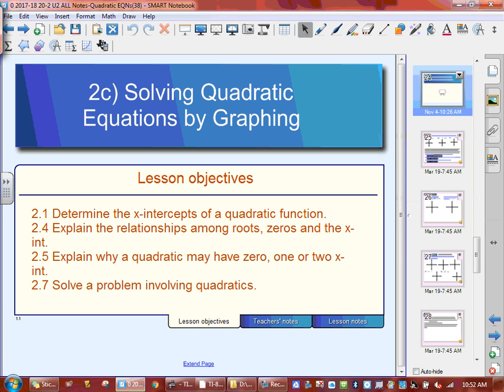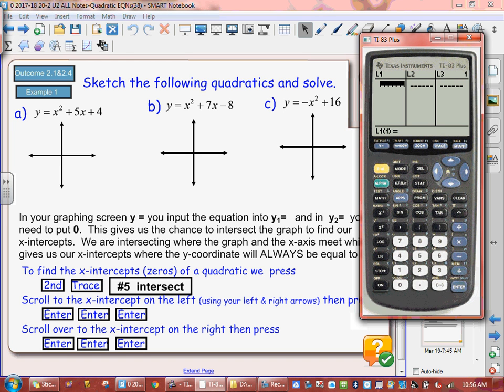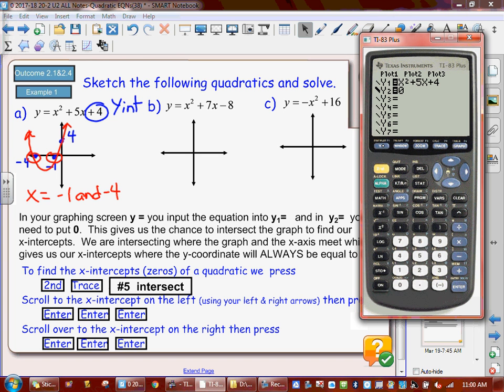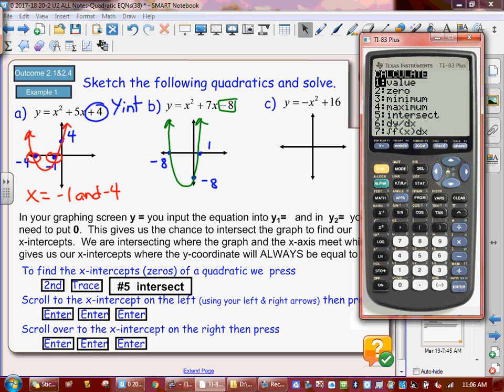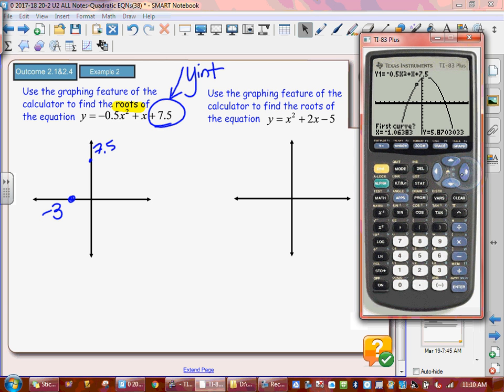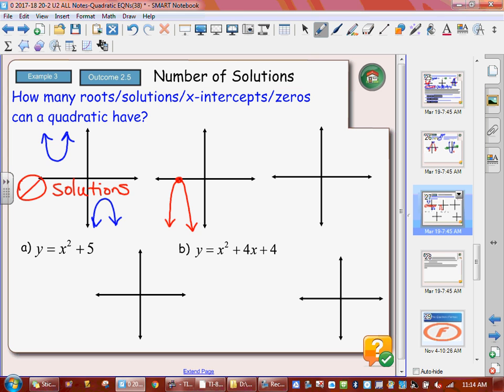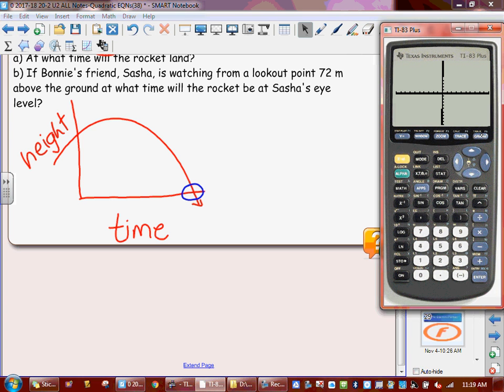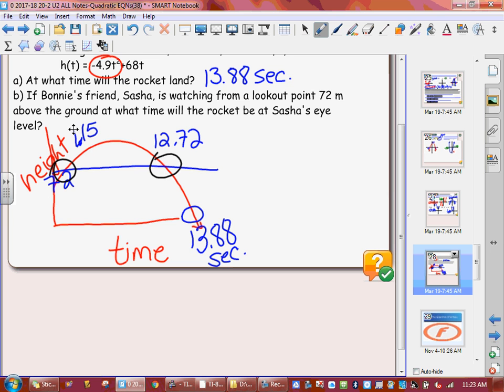2018 U2 2C Solving Quads by Graphing